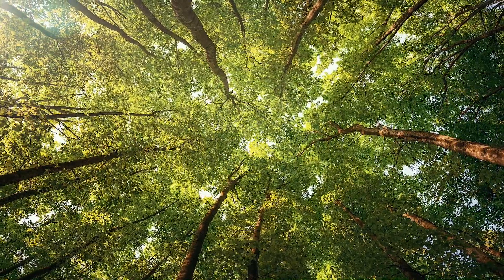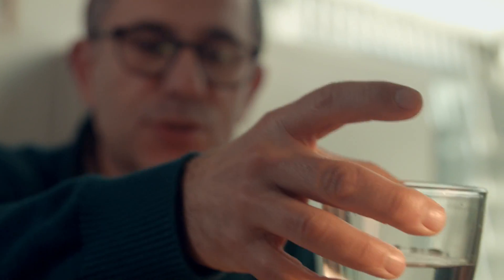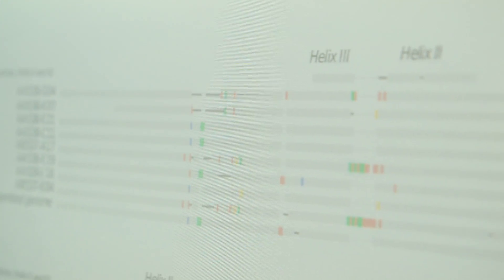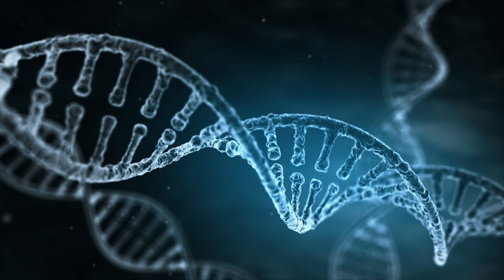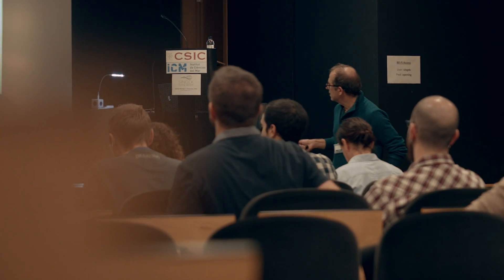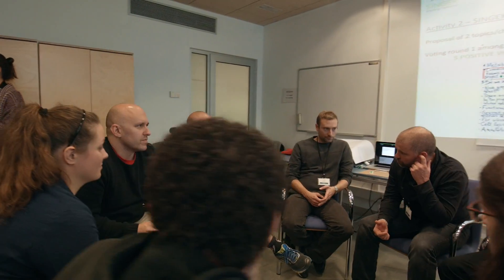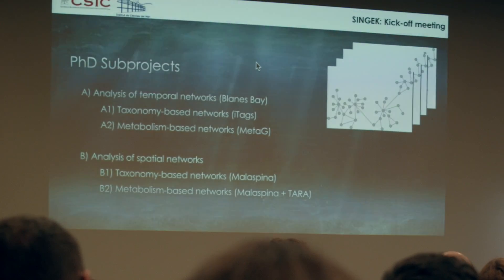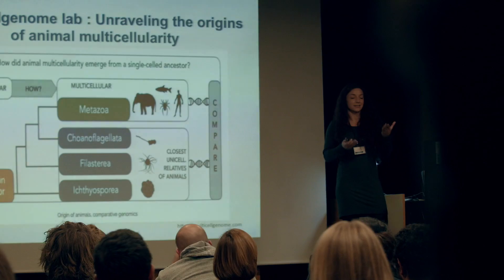Introducing SINGEK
SINGEK is an EU H2020 Marie Skłodowska-Curie Innovative Training Network devised to provide a unique and structured PhD training programme to a new generation of scientists with the highest expertise in Single Cell Genomics, from the initial stages of cell sorting to genome sequencing and gene annotation, to the full exploitation of the data obtained. The network is composed of a multidisciplinary team of researchers from nine institutions, well connected and with high expertise in eukaryotic SCG. SINGEK will drive training through research by both local and network-wide activities, secondments, and workshops, and by establishing an environment that extends far beyond each partner team.

SINGEK H2020 MSCA-ITN-2015-ETN 675752
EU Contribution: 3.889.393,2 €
Duration: January 1st 2016 – May 31st 2020